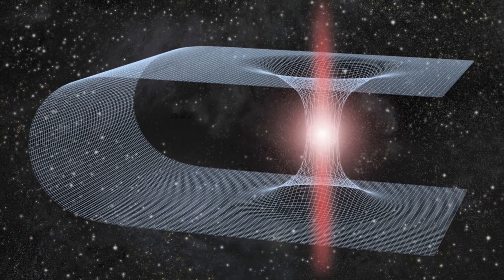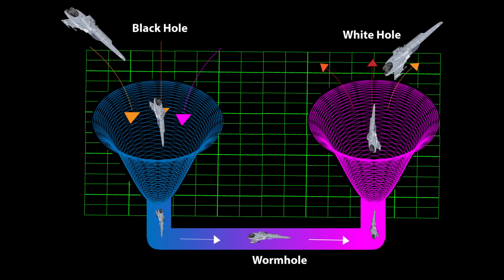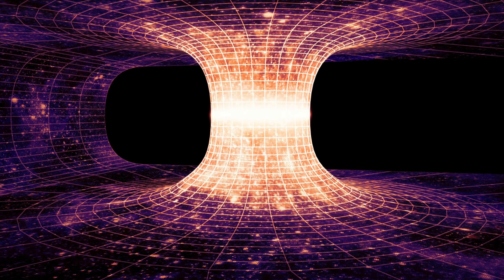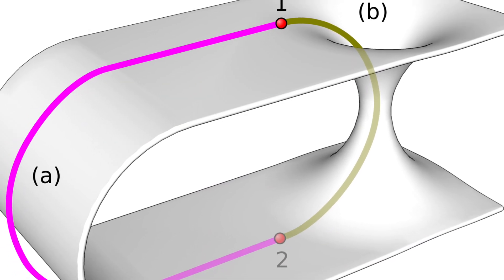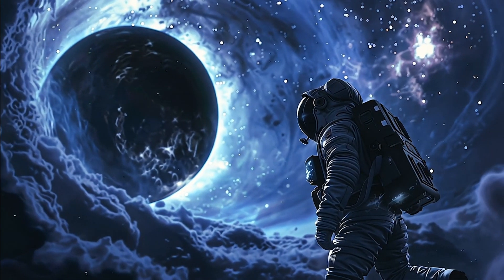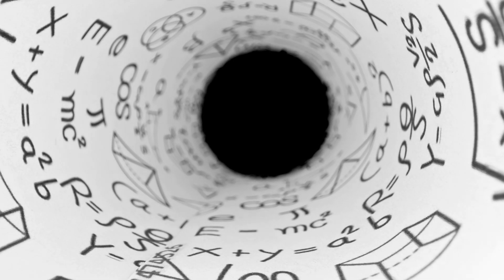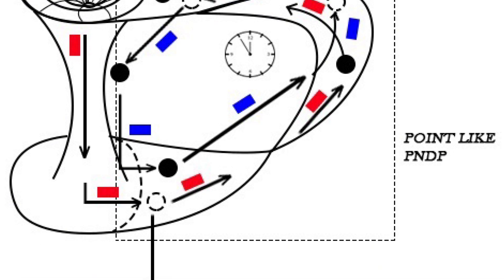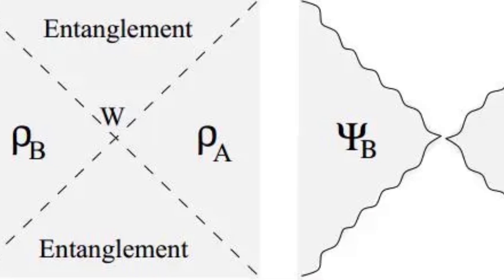Can Wormholes Really Exist?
Ever wondered about the mind-bending possibilities of wormholes? Dive into the fascinating world of these theoretical tunnels through spacetime with our detailed exploration of wormholes based on the theory of general relativity. Discover how these cosmic shortcuts could revolutionize space travel, enable time travel, and unlock the secrets of the universe. From the early theoretical foundations laid by Einstein and Rosen to the groundbreaking work of Kip Thorne and Michael Morris, this video covers it all. Join us as we delve into the science behind Schwarzschild wormholes, traversable wormholes, Lorentzian wormholes, Euclidean wormholes, and Planck scale wormholes. Learn about the role of exotic matter, gravitational lensing, and the holographic principle in stabilizing these enigmatic structures. Whether you're an astrophysics enthusiast, a space exploration aficionado, or just curious about the cosmos, this video is your gateway to understanding the incredible potential of wormholes. Don't miss out on this cosmic adventure!

00:00 - 00:57 Intro
00:58 - 04:31 Explaining Wormholes
04:32 - 08:48 Types of Wormholes
08:49 - 13:02 Potential Uses
13:03 - 15:02 Current Studies
15:03 - 15:38 Summary